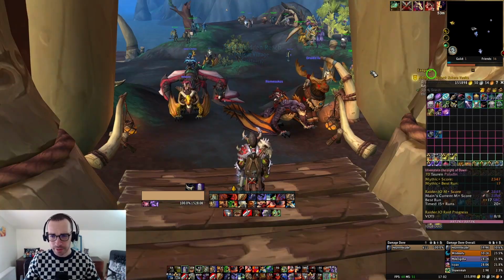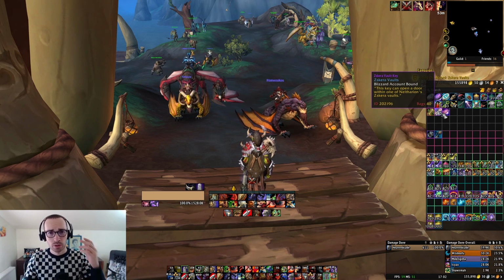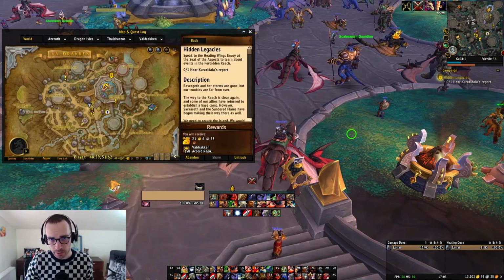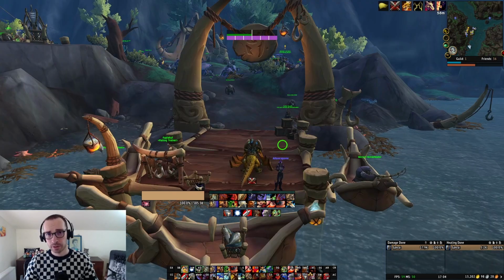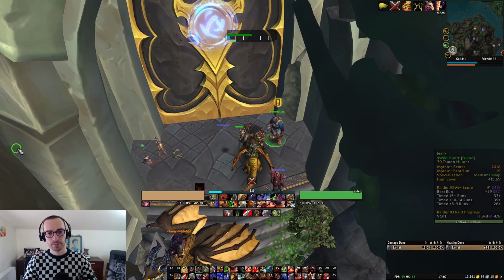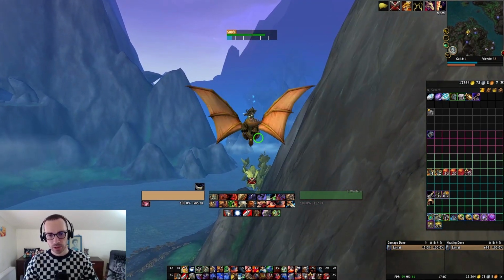How To Farm Zskeran Keys Fast & Efficiently | WoW Dragonflight Patch 10.0.7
What is a fast and efficient way to farm/funnel Zskeran Keys onto your main character?

In this video, Bogdan Caba breaks down the most efficient way he found to utilize his undergeared alts and overgeared main to maximize farming Zskeran Keys.

Video Chapters

0:00 - Intro
0:19 - Campaign Story
0:28 - Alts
1:06 - How to Skip The Story on Alts
2:01 - Acquiring Keys
3:03 - Closing Remarks

Share it with someone you believe can benefit from the wisdom.

If you wish to ask Bogdan a question, leave it in the comment section below the video.